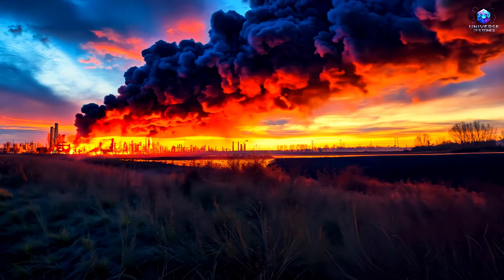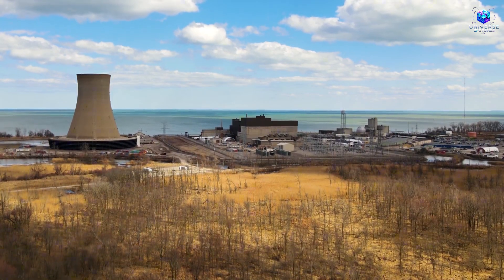How to Search for Diamonds and Precious Gems in Nuclear Conflict Zones: Lost Treasures!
In this video, you’ll dive into a little-known world: areas devastated by nuclear testing, where radiation has transformed nature and hidden rare treasures. Diamonds and precious gems, altered in unique ways by the radiation, are waiting to be discovered. In places forgotten by most, these precious stones are nearly impossible to find anywhere else on the planet. Join us on this journey to understand how radiation not only changed the environment but also created unusual wealth. If you're ready to uncover the secrets of these places and learn how, with the right tools, you can reveal these rare gems, stick around until the end of the video.

Discover the world of gemstones with our exclusive eBook!
Learn how to find, identify, and invest in some of the most amazing gems on the planet. This essential guide is perfect for beginners and gemstone enthusiasts alike.